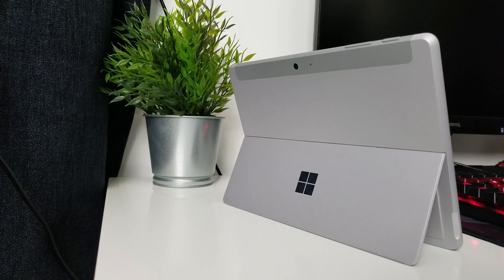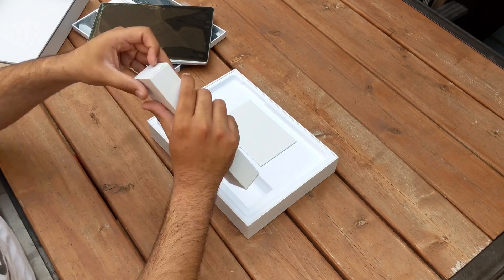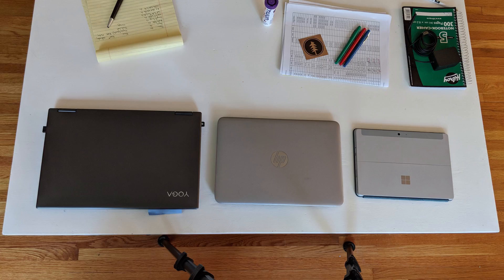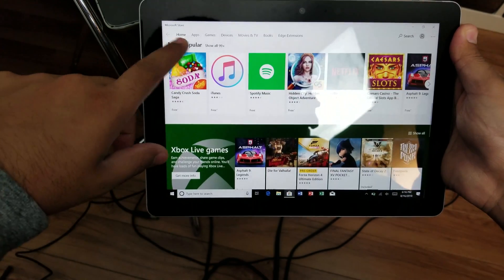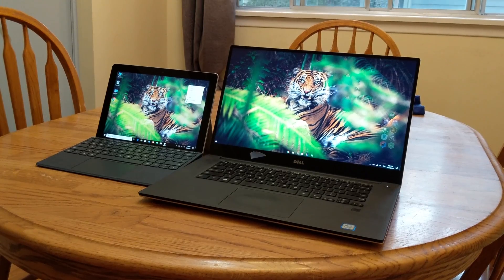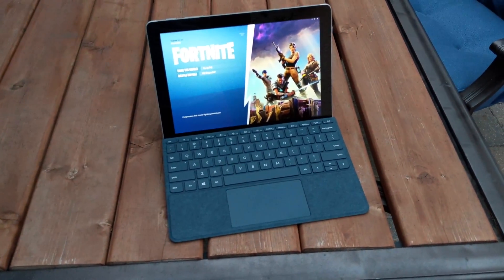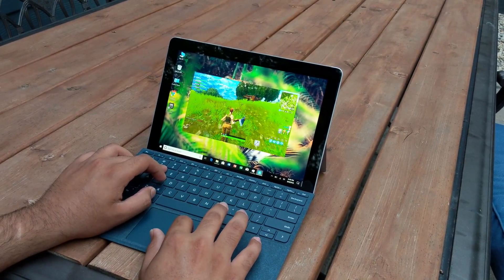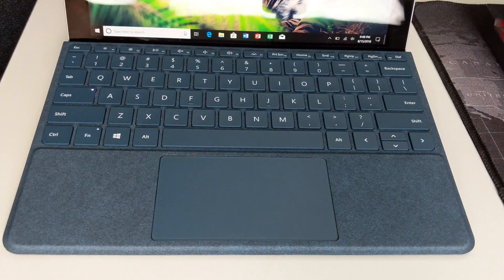Surface Go Review - Is $399 Surface Go Worth it ?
SurfaceGo, is an entry level Surface Tablet launched by Microsoft to compete with iPad and to provide the surface experience at budget.

My surface go is an entry level unit worth $399 US or $529 CAD.
The unit comes with :-
Intel Pentium 4415Y @ 1.6Ghz
4GB RAM
64 EMMC Storage
8MP and 5MP Camera
USB Type C and 3.5MM Audio Port

There are 2 variants of this device, this is the most entry level unit which is widely marketed by Microsoft. In this video, i am explaining if the entry level Surface Go is worth it ?